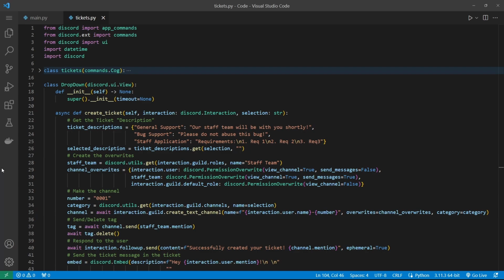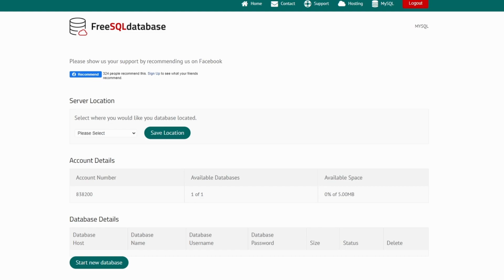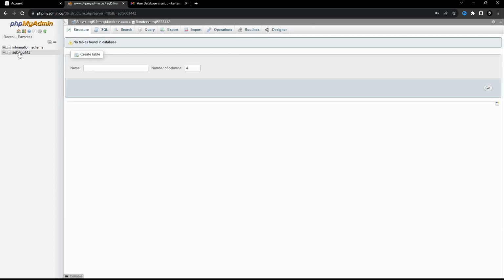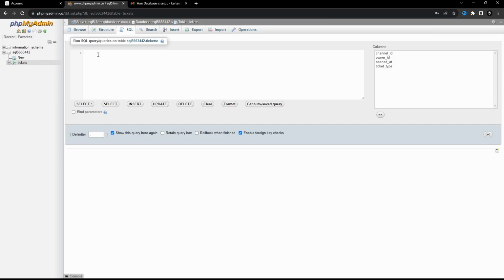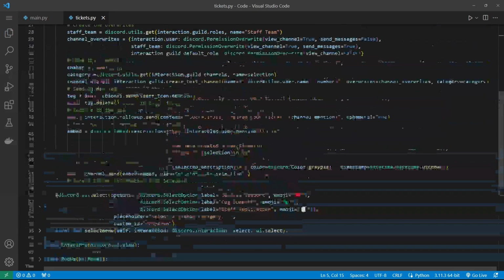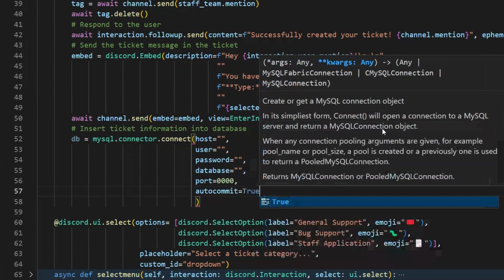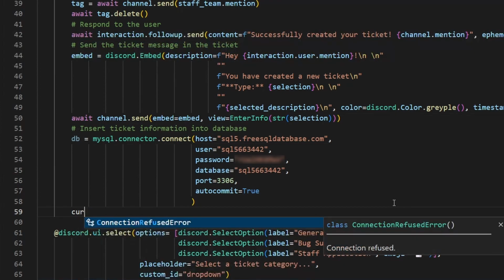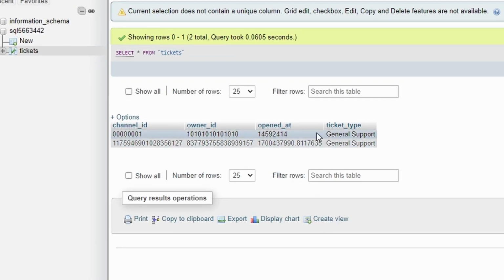[FREE] MYSQL Database for YOUR Discord Bot!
About the Video:
In this discord.py bot development tutorial, you will learn how to integrate a MySQL database into your own ticket system on your discord bot. By the end of this tutorial, you will have a FREE database to use whenever you want, and everytime a ticket is opened, the information will be logged into your database.

Timestamps:
0:00 - WHY Do I Need a Database?
0:31 - Getting our FREE Database
2:39 - Logging into phpMyAdmin
3:28 - Creating our Tickets Table
5:24 - Testing The First Query
7:50 - Importing Packages
8:27 - Creating The Database Object
10:40 - Creating The Cursor Object
11:26 - Executing The Query
12:38 - Testing The Code
13:39 - Outro & Future Plans

About the Channel:
This channel is a personal profile for the YouTuber, sanamo. He uploads content over a variety of different things. However, he tries to focus on development/programming. He loves to educate others in his journey of learning programming. He is a self-taught python programmer and has taken an AP Computer Science class, a year-long course learning Java.

About our Products/Company:
N/A